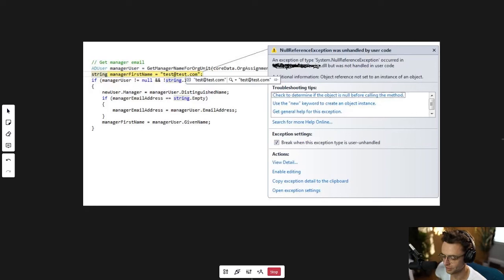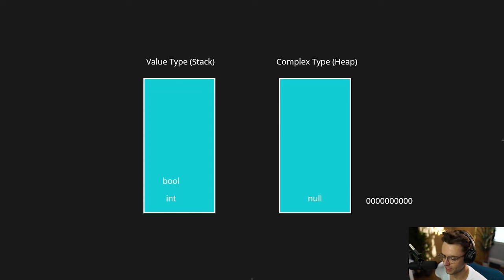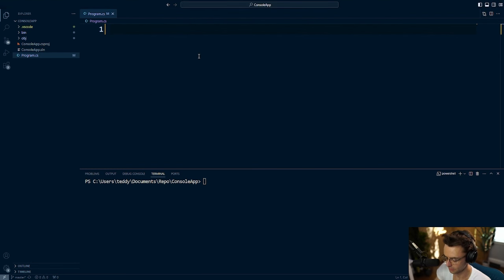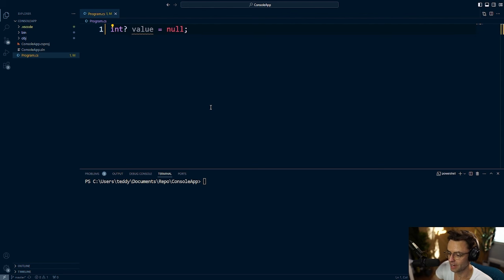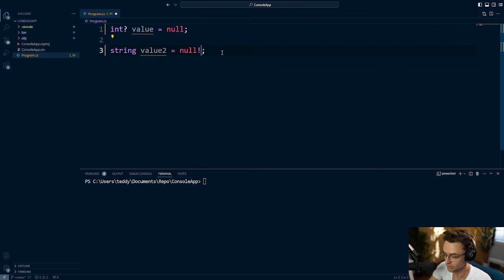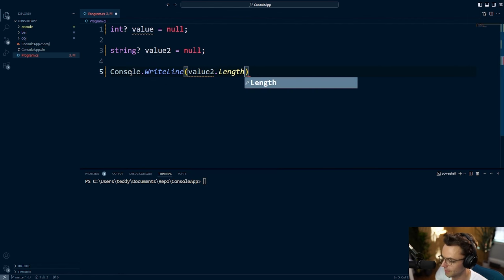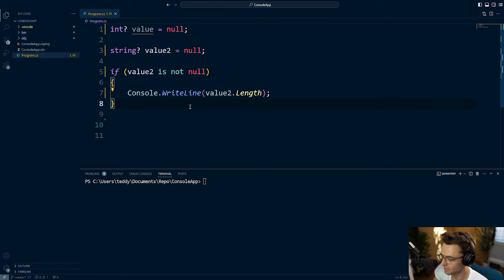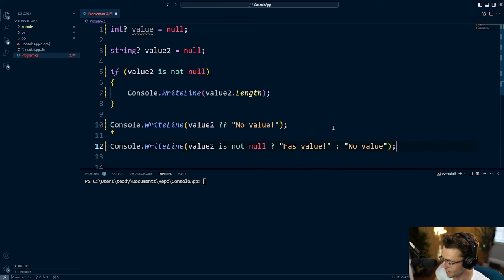C# Tutorial For Beginners 2024 - 14. "Null Reference Exception/Error"